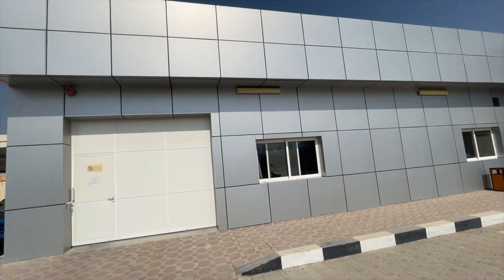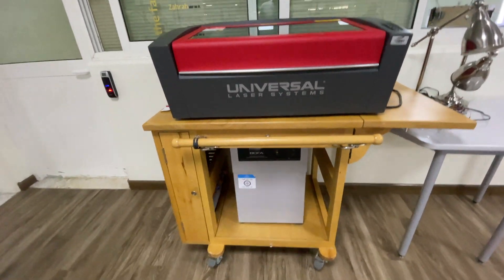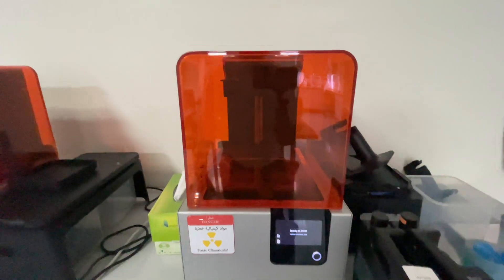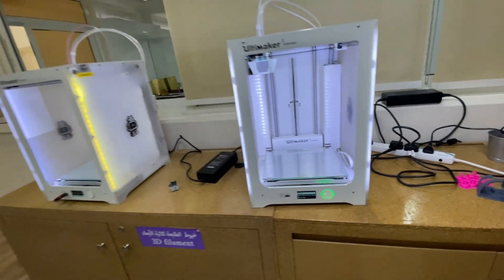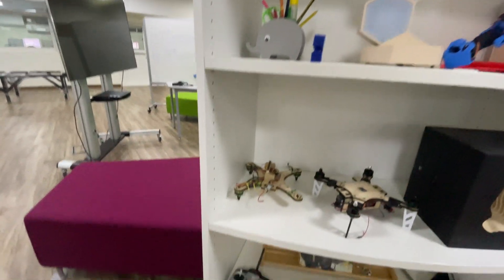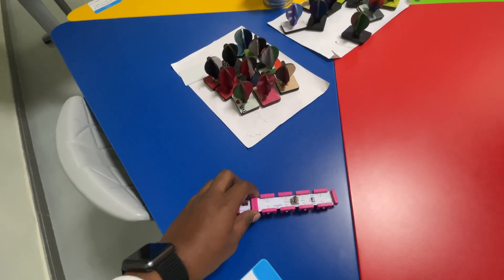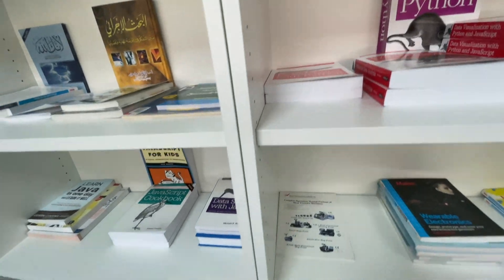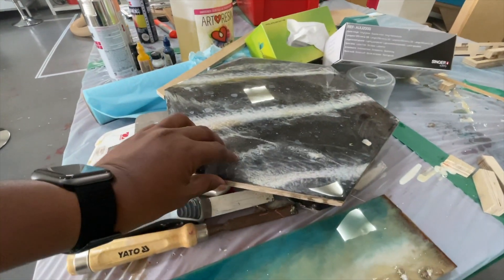FabLab UAE walkthrough | Dubai Makerspace | 3d printing and laser cutting in Dubai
This video shows the walkthrough of the fablab UAE.
What is Fablab? Fablab is not just a place it’s a movement it’s a place where ideas and innovation happen. Fablab was created by MIT it’s a laboratory intended to be a community-based place where we can make things happen.